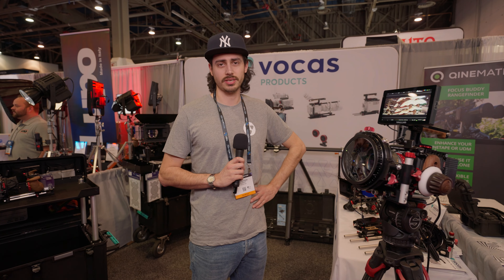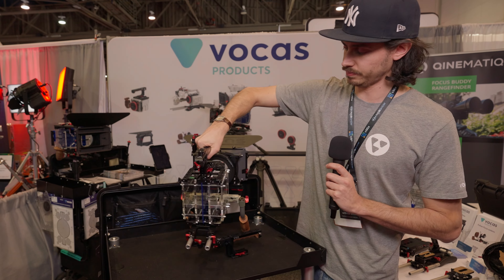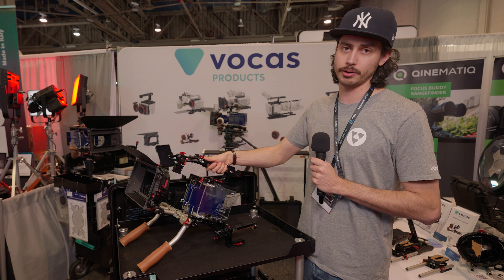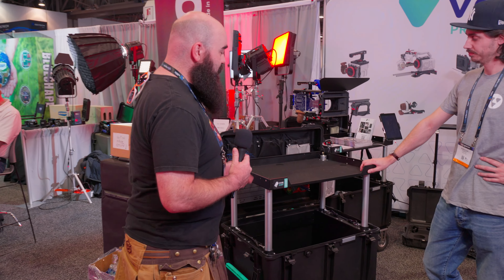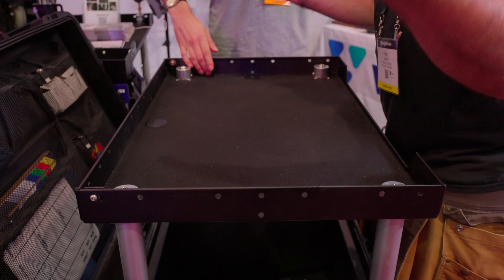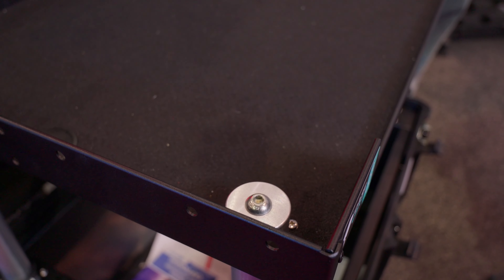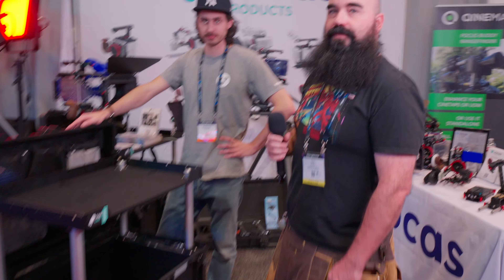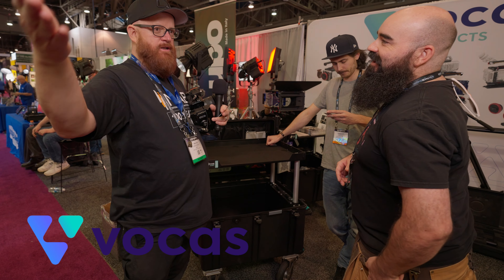Collapsible Media Cart Lots of BUZZ at the VOCAS NAB Booth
Sebastiaan Elshof, VOCAS Sales and Support shares the exciting new Collapsible Media Cart prototype during the NAB Show with Tony Quirk showing how it works from an attendee's possible perspective buyer.

Sony FX3, Sony FX30, Sony A7RV and Sony ZV-E10 were used during this trade show booth overview interview.

Boston video interview company. Quick set up rolling interview stand for video, audio plus lighting. Super quick setup and breakdown. The fastest zero to recording video in the greater Boston area. Trade Show Booth Spotlight